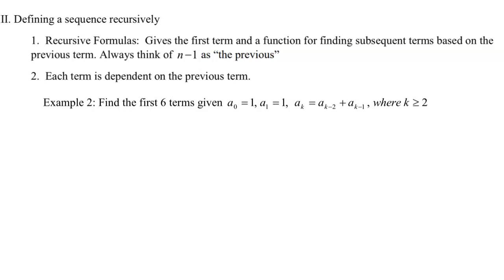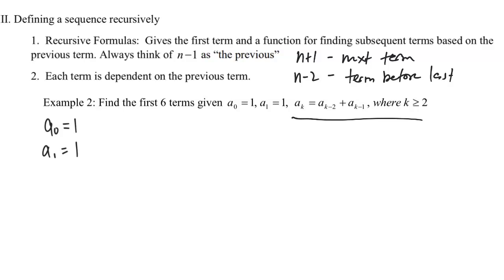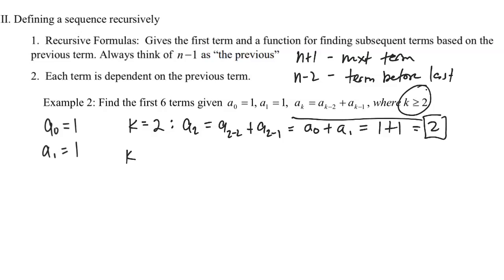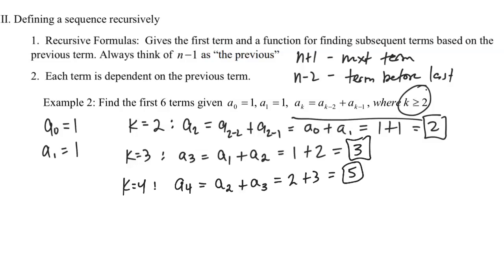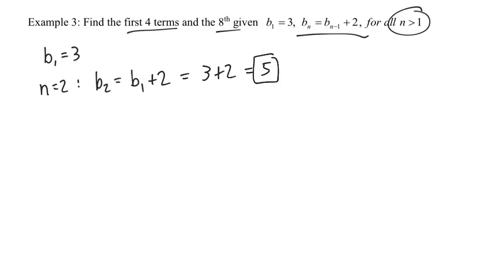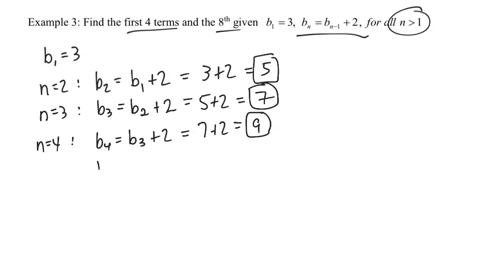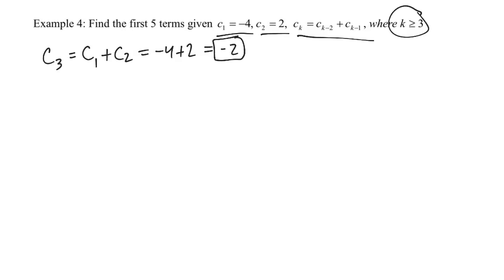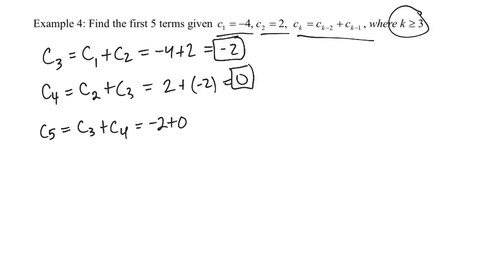Section 9.4 Notes - Recursive Formulas